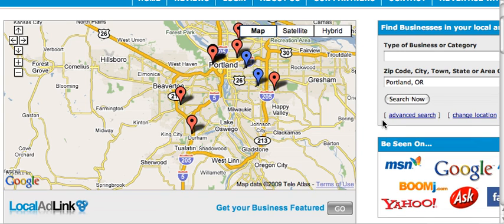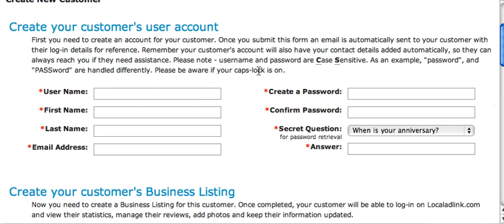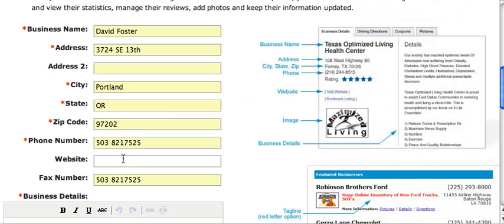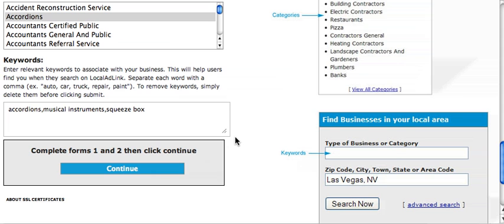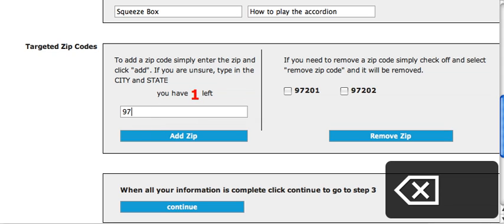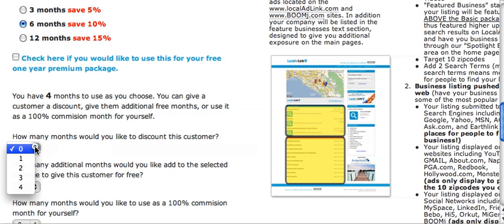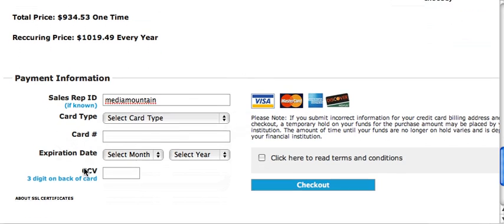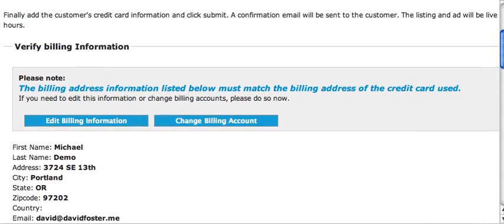ProAdLink Team: How to Add A New Customer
This is a video to show you how to enter a new customer into your LocalAdLink.com website.